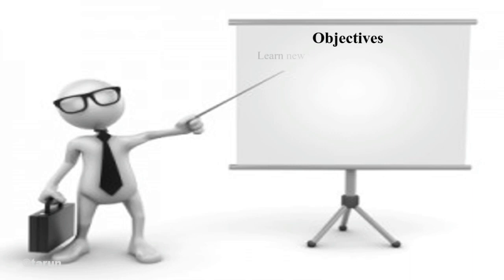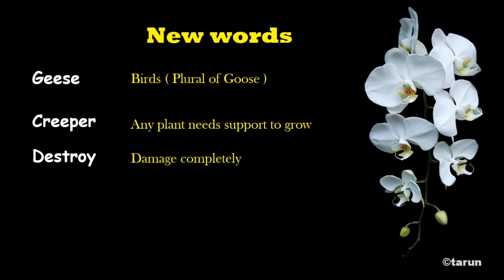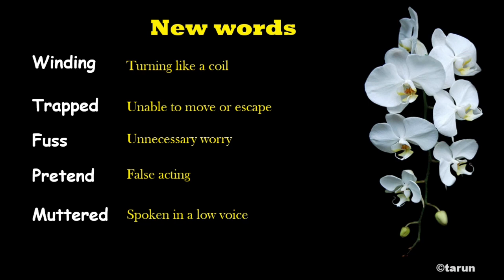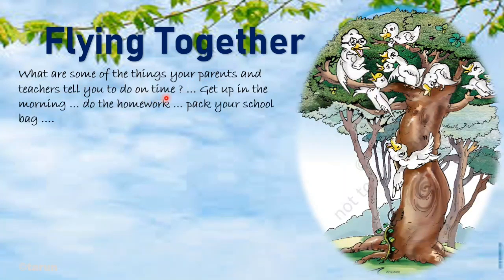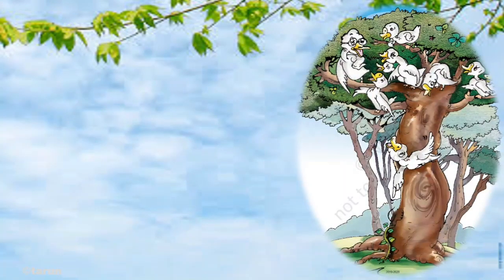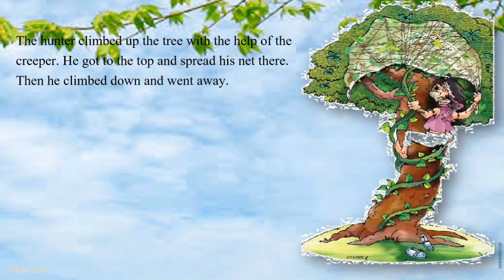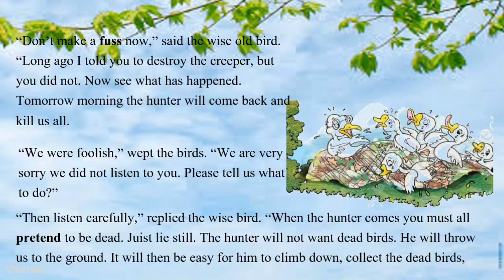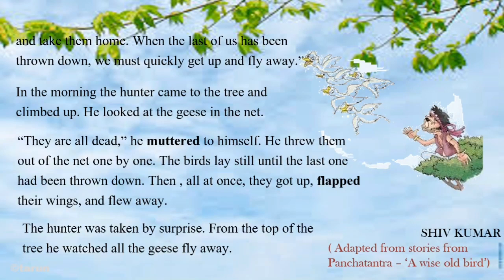Flying Together | Part 1 | Story Reading | Marigold Book | By Tarun Kumar Dash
√ Knowing the difficult words
√ Pronouncing properly
√ Reading the story with proper stress and intonation

Subject : English
Chapter : Flying Together
Book : Marigold
Topic : Story Reading

For educational contents